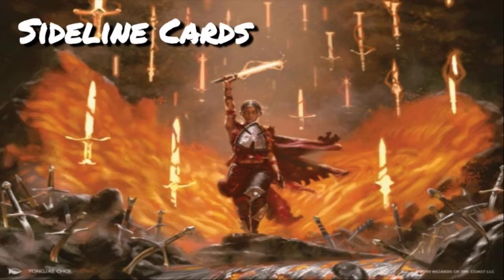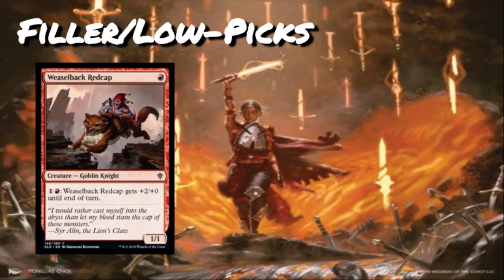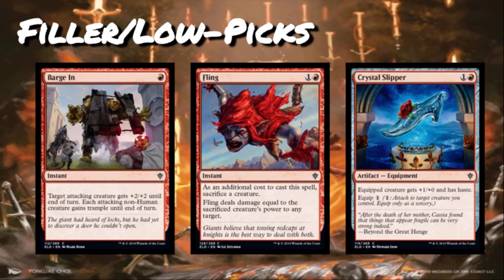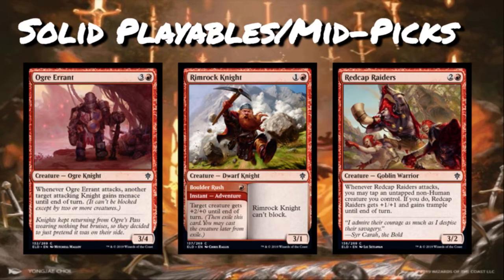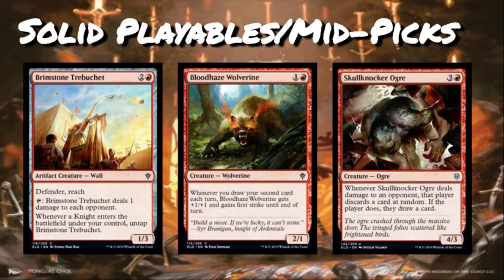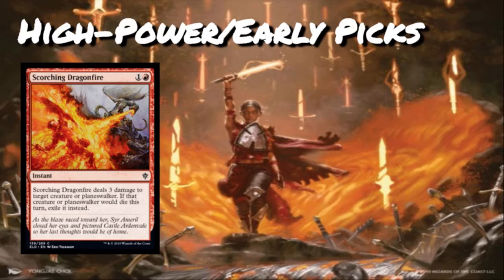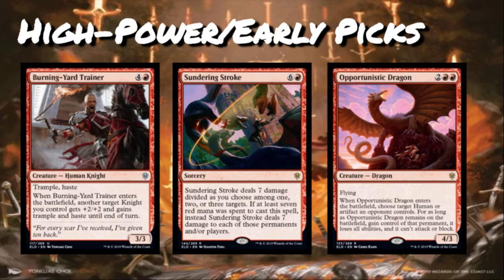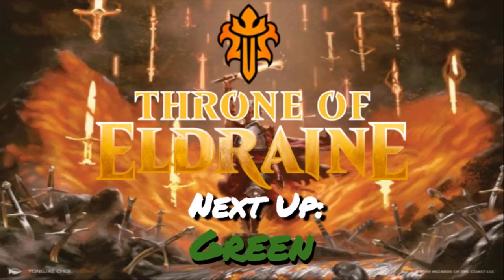Throne of Eldraine Limited Set Review: Red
You like attacking? Do you like. oh wait, that's it, just attacking? Well, I guess red is the color for you in Eldraine.